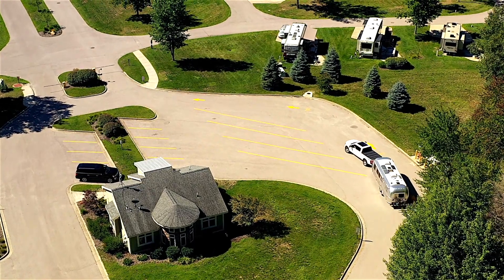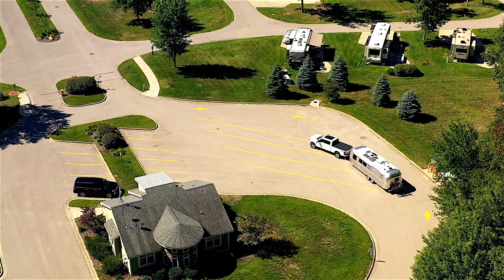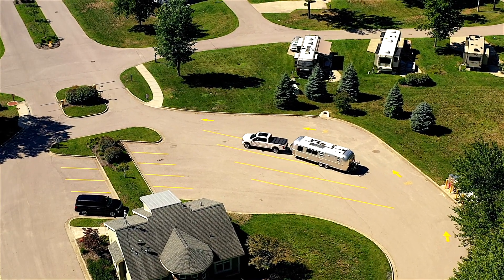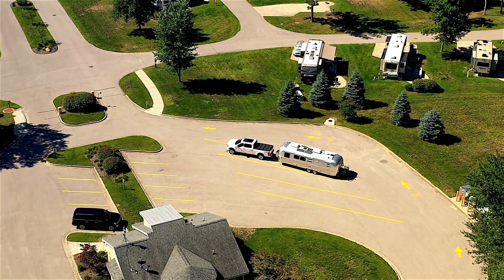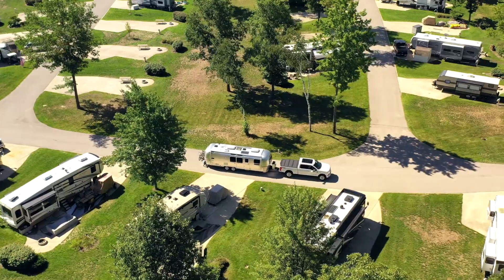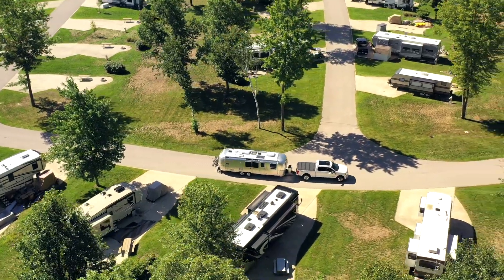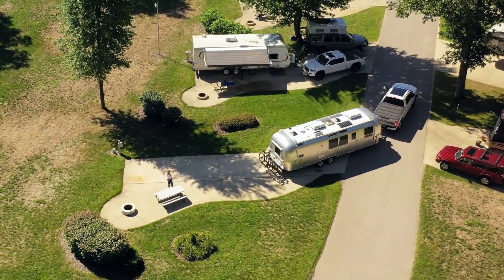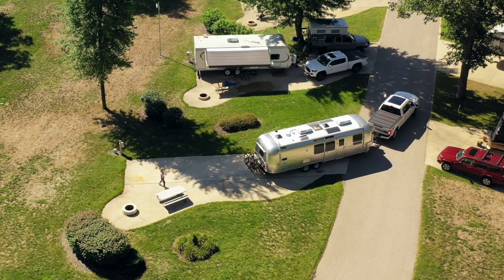RV Newbie Tip - Topic Talk on RV Parks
Our very own E3 Camping Co-Founder, Marc Leach, gives an RV Newbie Tip with this Topic Talk discussing the common or typical process of arriving to, checking in, checking out and leaving an RV park.

This Topic Talk explains what you can do if you plan to arrive late for your reservation, what you should do if you need a little more time before leaving and ways to get items that you may have forgotten at home.

As an E3 Camping member, you can get access to 24 courses with 175+ lessons educating you on certain topics such as:

- Winterizing & de-winterizing your RV
- How to choose the right RV
- Top 5 mistakes that NEW RVers make
- RV maintenance
- Black & grat tank management
- Towable RV fundamentals
- Campground setup checklists
- Campground teardown checklists
- Solar & battery education
- Dry camping
- Essential gear & tips for brand new RV beginners
- RV tire safety
- How to change RV tires
- RVing with dogs
- First aid basics
- Traveling with firearms